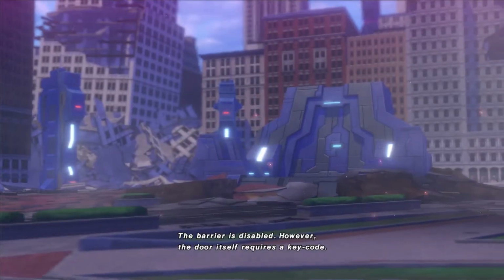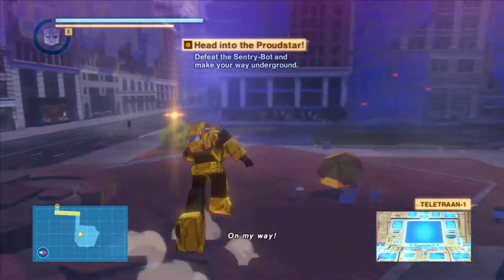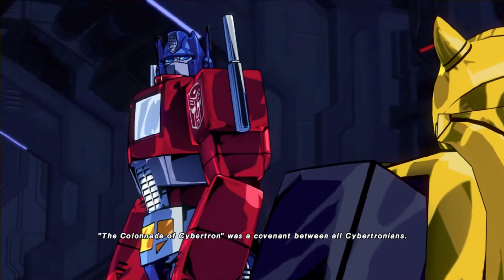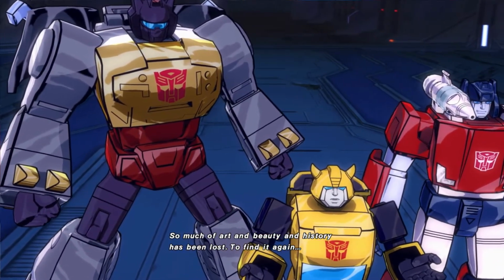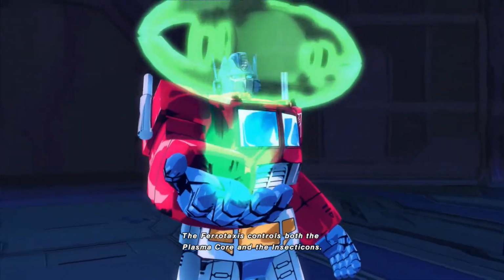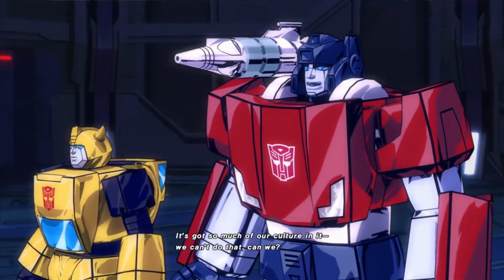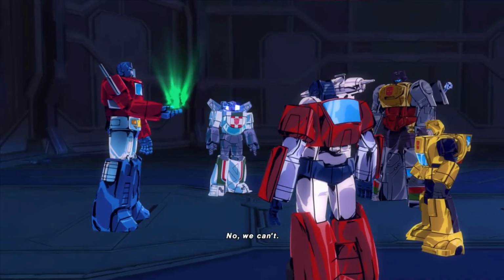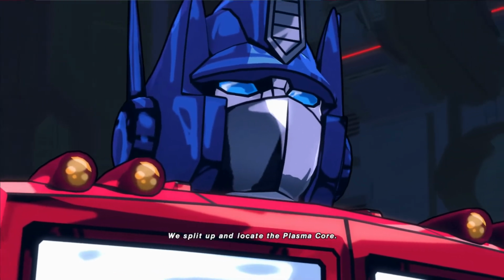Transformers: Devastation walk-through| Part 5: Finding the key-code!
Bumblebee must destroy the Sentry-Bot and make his way underground to the Proudstar.